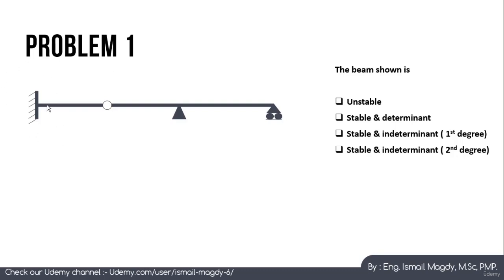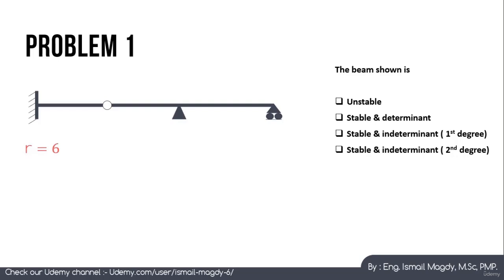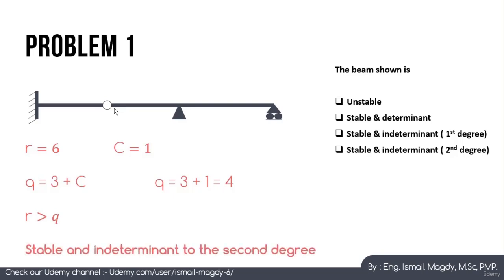Structural Analysis Exam Answers | Part 1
Prepare for your Structural Analysis exam with this detailed breakdown of real practice exam answers in Part 1 of this solution series. This tutorial uses high-volume keywords such as structural analysis exam, practice questions structural analysis, engineering exam solutions, and civil engineering problem solving early in the description to boost visibility and SEO ranking.

In this video, we solve the most commonly tested topics in university and professional engineering exams, including determinacy, stability, reaction calculations, shear force and bending moment logic, influence lines, truss analysis, zero-force members, and basic deflection reasoning. Each question is broken down step-by-step so you understand why the answer is correct, not just what the answer is.

You’ll learn how to avoid typical student mistakes, how to pick the fastest method under time pressure, and how to check your work quickly. This video is perfect for civil engineering students, diploma learners, and anyone preparing for midterms, finals, or engineering entrance exams.

By the end of this session, you will build the confidence to solve exam questions independently and score higher with clear structural reasoning.

⏱️ Timestamps

00:00 – Introduction
00:40 – How to approach structural exam questions
02:00 – Question 1: Determinacy & Stability
05:10 – Question 2: Truss Member Forces
08:20 – Question 3: Shear & Moment reasoning
11:00 – Question 4: Influence Line logic
13:30 – Question 5: Zero-Force Member identification
15:20 – Common exam shortcuts & tips
17:00 – Summary & next steps